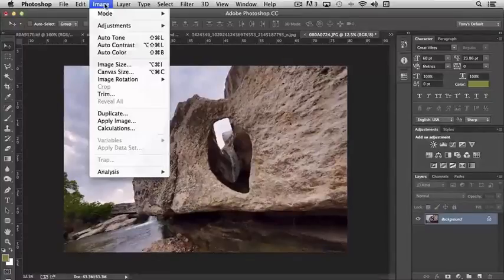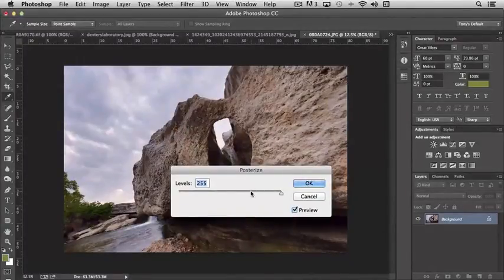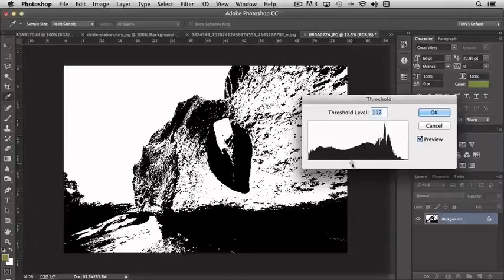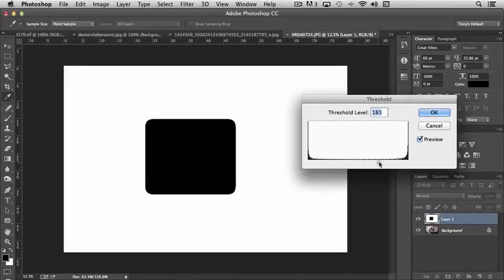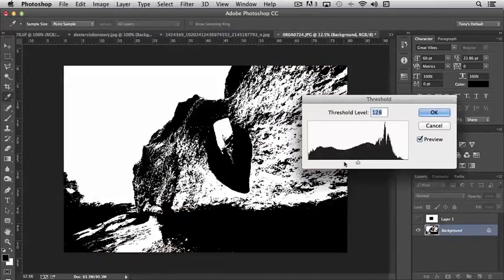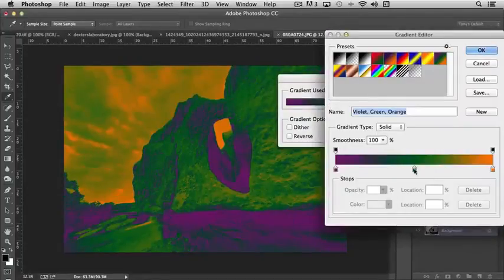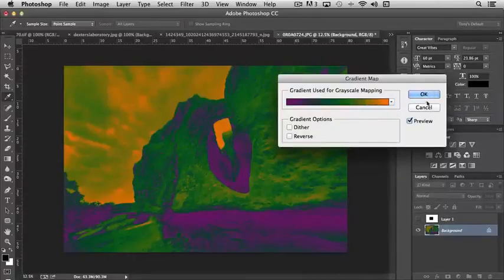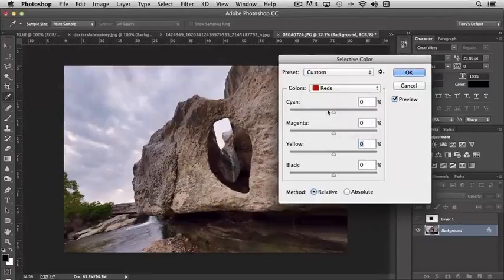0305 Image Adjustments Part 3